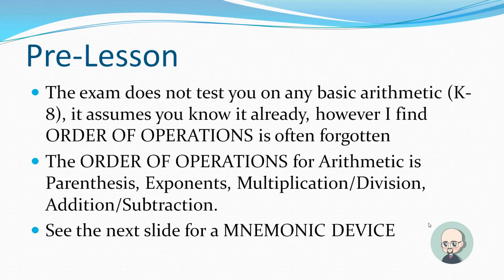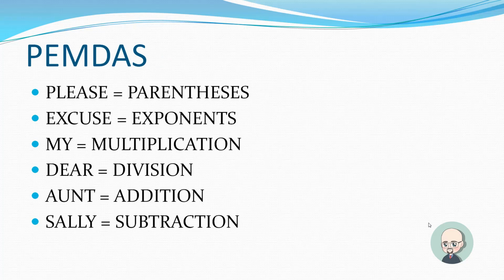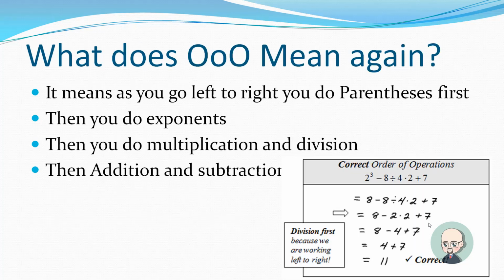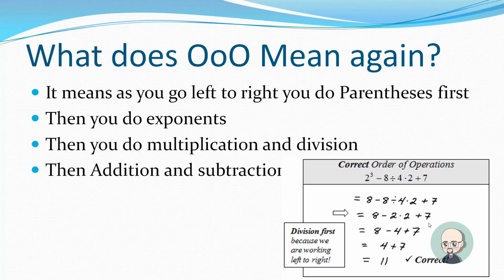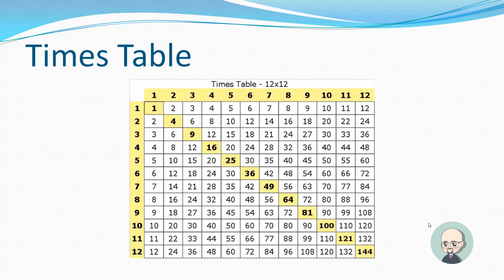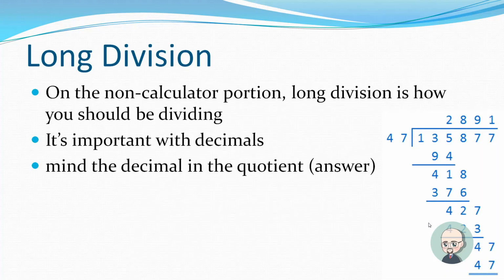GED Mathematics 1.0.1 - Basic Math Pre-Lesson and Review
Review of K-8 Basic Mathematics, Order of Operations before we begin GED Basic Math